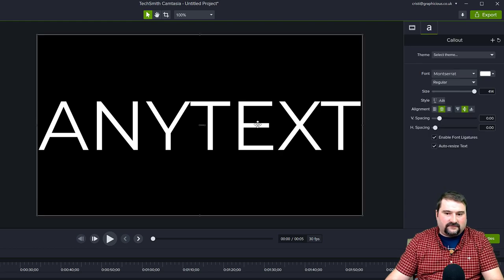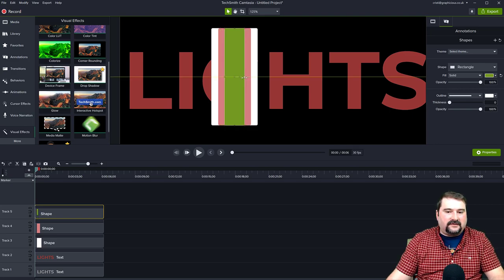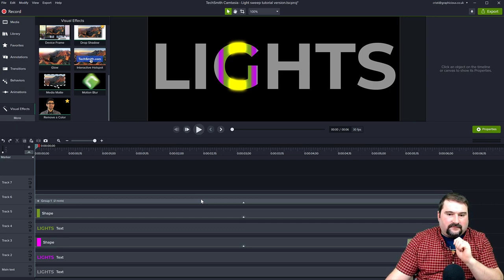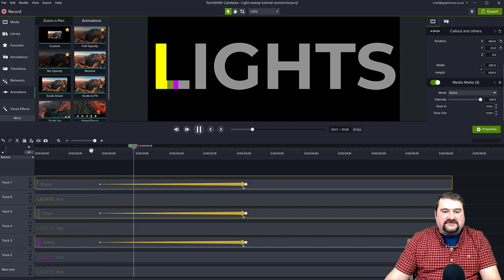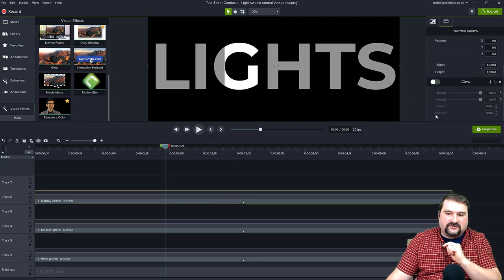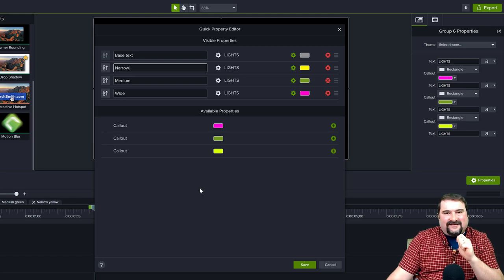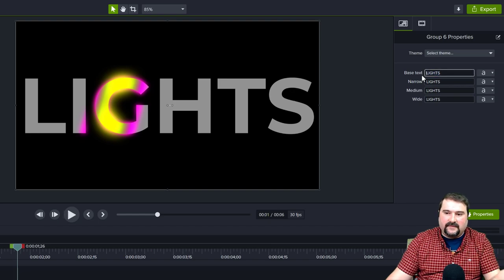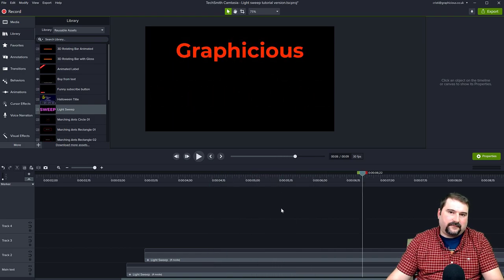Realistic Light Sweep Effect in Camtasia | Advanced Tutorial Reusable Asset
Let's create a super-realistic light sweep in Camtasia. This is far better than the ones you see online. The light sweep effect creates a gradual glow around the text object, it almost creates a lens distortion, colour aberration and more! The resulting asset can be added to your Camtasia Library and it can be reused over and over in your projects.

This asset also uses Camtasia 2021's Quick Properties, to make it easy to customize, change the text, create different colours of the underlying text, blur, glow and more.

In this extensive tutorial (you could call it a minicourse), I walk you through many topics in Camtasia, I demonstrate many effects, notions, workarounds, tricks, such as creating motion blur, glow effects, we look at text sizing and resizing, quick properties, creating animations, custom animations, global animation modifier, animation offset, library and more.

Chapters:
00:00 Introduction
01:37 Setting the scene
03:37 The classic light sweep
05:39 Making the effect more realistic
07:22 Creating the sweep objects
09:26 How the light intensity works
10:50 Prepare the text parts
15:32 Glow of resulting shape
16:04 Creating the sweep animation
19:12 Add glow to the animated part
23:19 Tweak glow intensity
24:45 Kicking it up a notch
26:47 Global animation toggle
28:57 Another notch up
31:36 More pronounced movement
32:45 Create reusable asset
38:55 Changing properties easily
41:57 Add the asset to the library
42:41 Use in a new project
43:52 Fix group clipping problem
45:22 Download ready-made asset

If you wish to download the asset with the effect created in this tutorial, for Camtasia, here's the